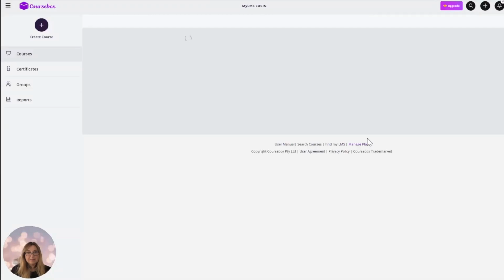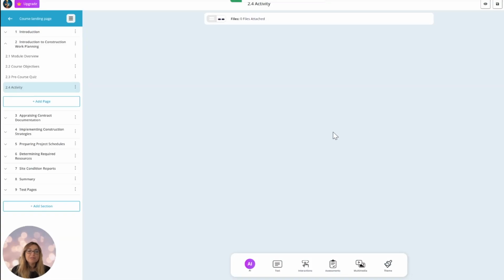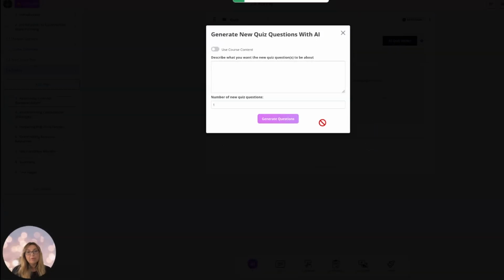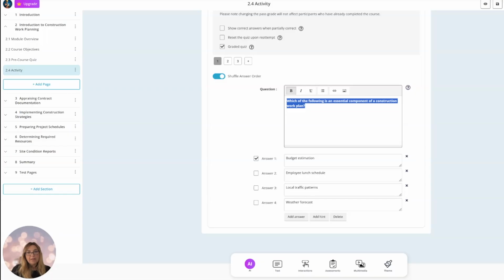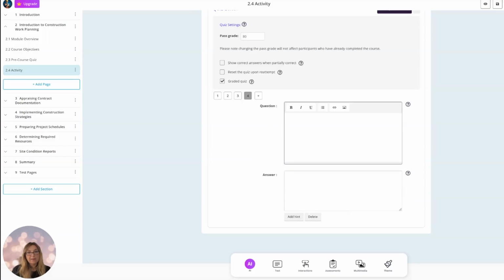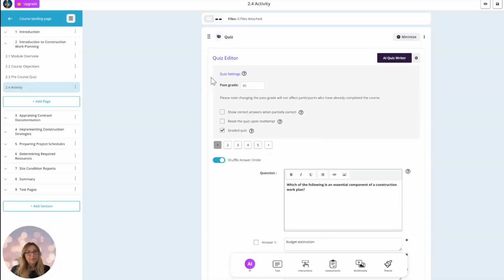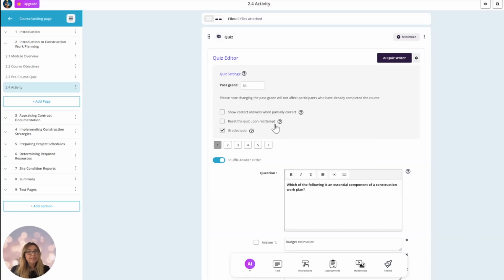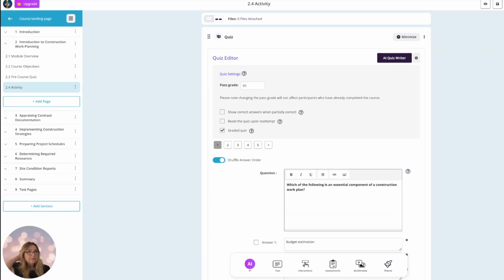Interactive Quizzes That Keep Students Engaged I Coursebox Tutorial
Create interactive quizzes that keep learners engaged using AI. Learn how the quiz generator works, or how to generate multiple choice questions, and test your knowledge with Coursebox AI, an AI quiz maker built for modern online course creation.

Quizzes are one of the most effective ways to reinforce learning, check understanding, and keep students actively involved throughout your course. With Coursebox AI, you can quickly generate quizzes, customize questions, and create interactive learning experiences without starting from scratch.

In this tutorial, Carolina, Learning Experience Manager at Coursebox, walks through how to create and manage quizzes using AI, from generating questions to configuring quiz settings and improving learner engagement.

Coursebox supports multiple quiz formats to match different learning goals:
■ multiple choice (single and multiple answers)
■ short answer questions with AI evaluation
■  drag and drop interactions
■  image based quiz questions for visual learning

You can generate quizzes using AI based on your course content or create them from scratch using your own prompts. Coursebox also allows you to configure pass settings, enable correct answers, reset quizzes, and control quiz visibility.

Interactive features like Speak Mode allow learners to answer questions using voice, while clickable navigation helps them quickly review incorrect answers and improve their understanding.

Coursebox AI makes it easy to build quizzes that support real learning, not just content delivery, helping educators, businesses, and course creators design more engaging and effective online courses.